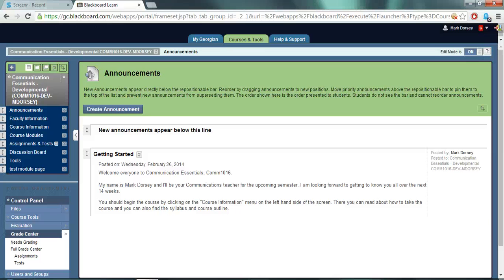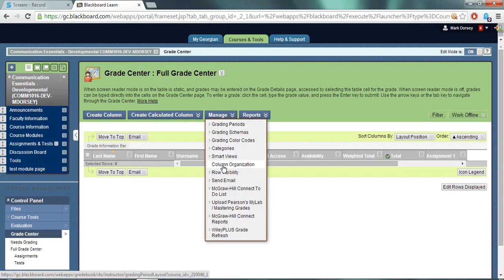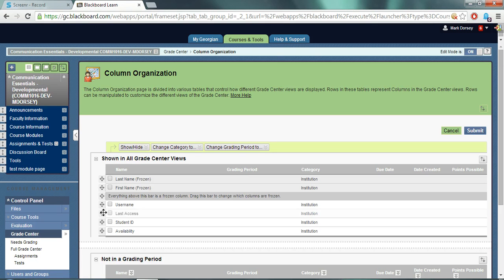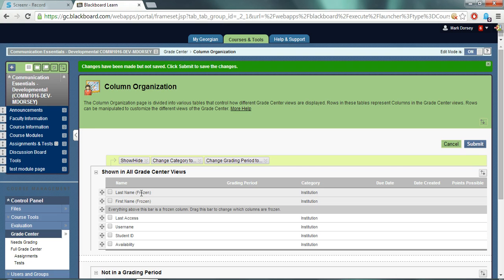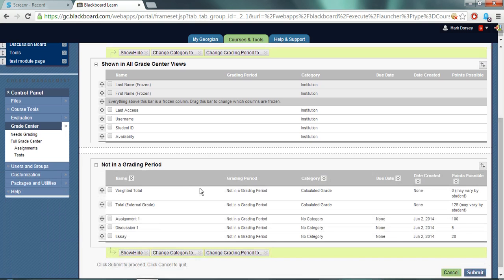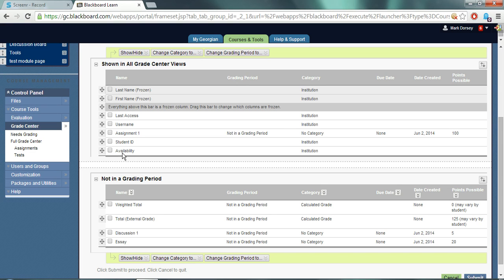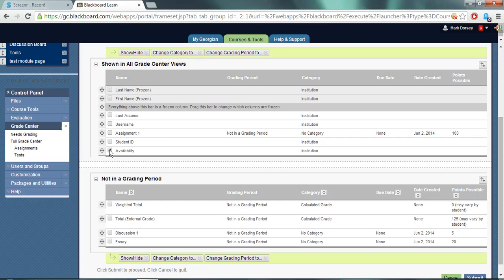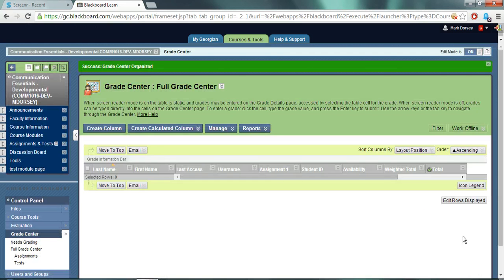Organize Grade Center Columns in Blackboard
How to organize grade center columns in Blackboard.